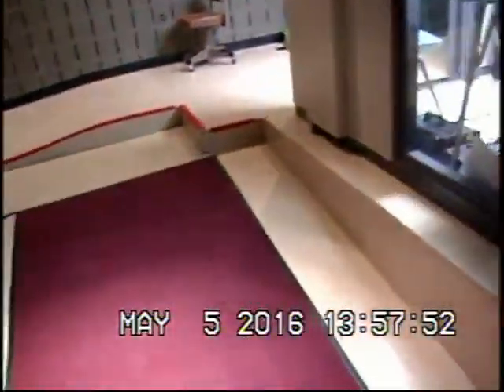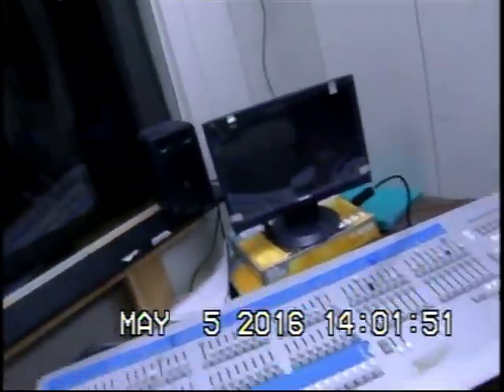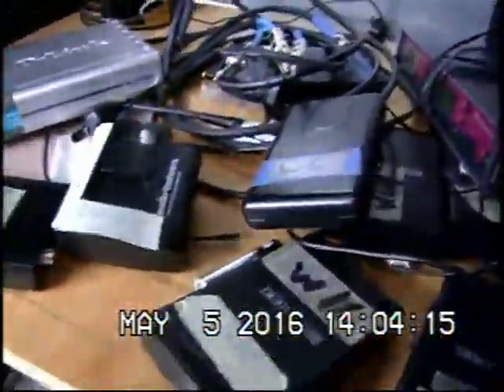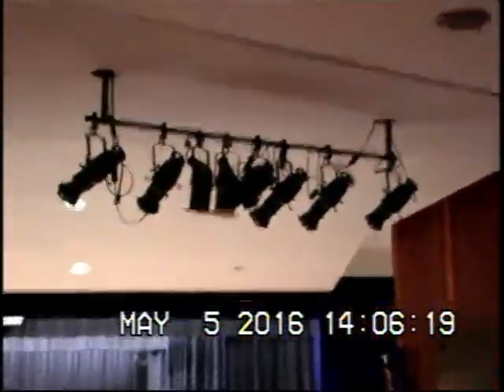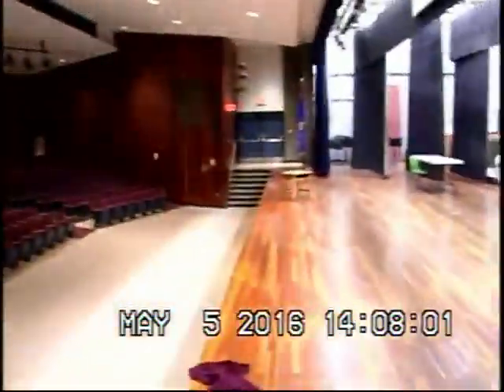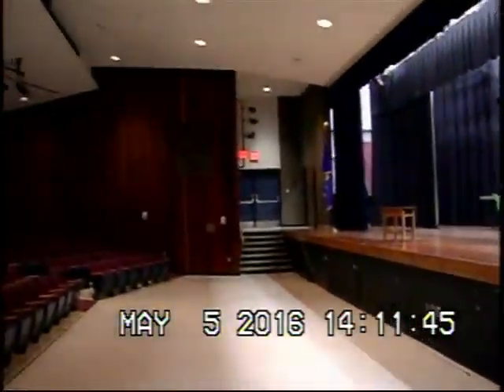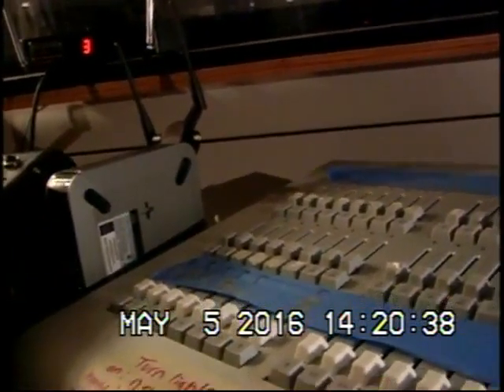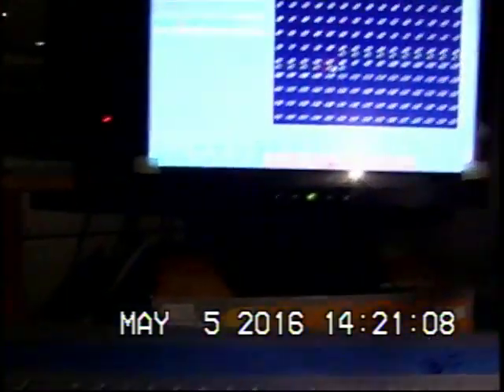high school auditorium setup